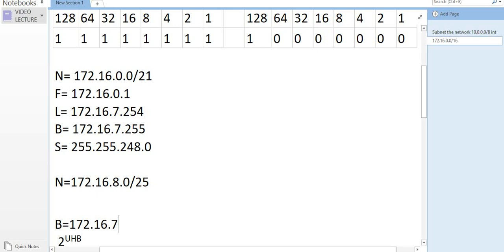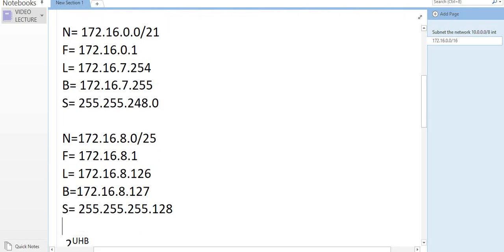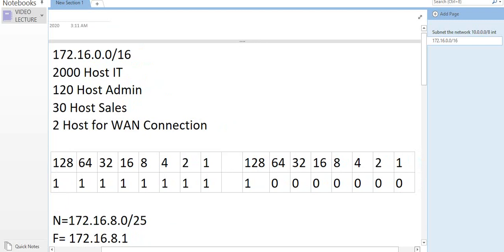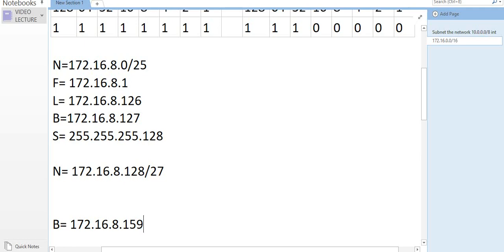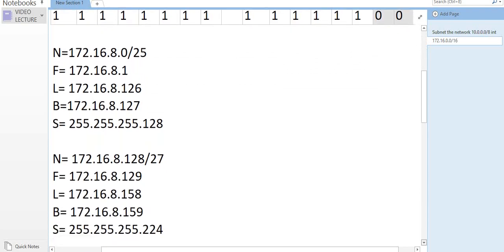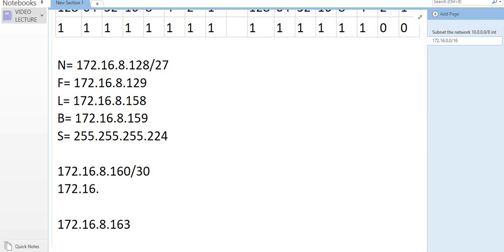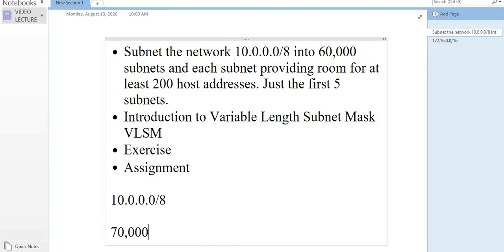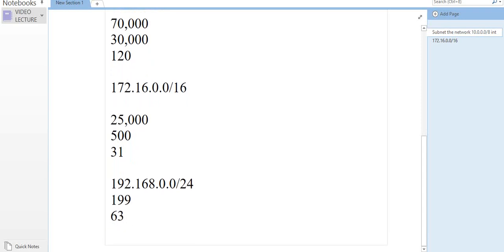INTRO TO VLSM P-4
in this video you will learn how to subnet any class network variable so as to manage the little address space and reduce waste of IP addresses.